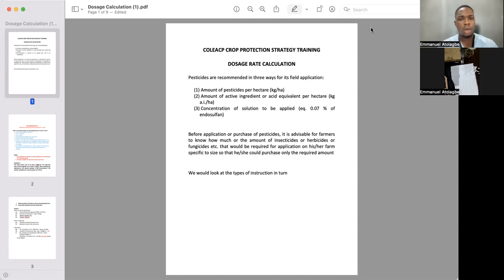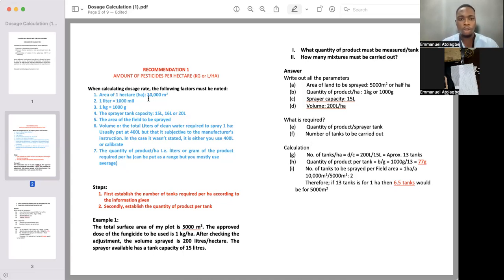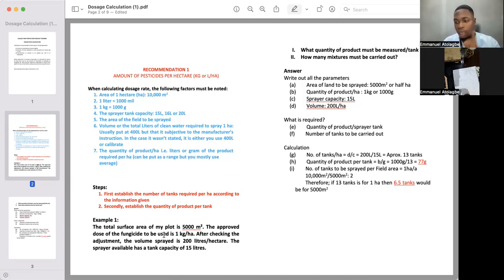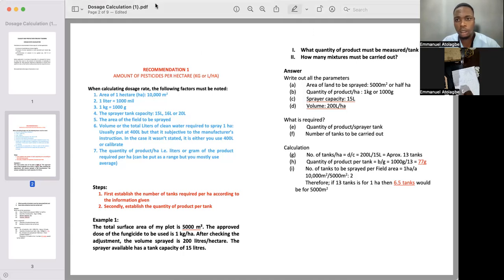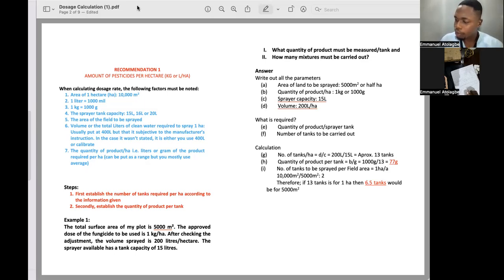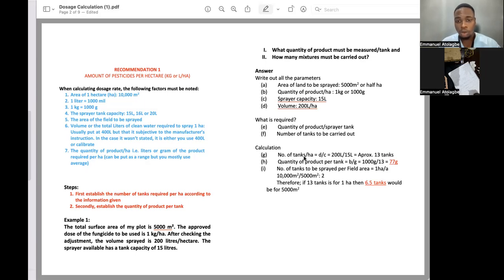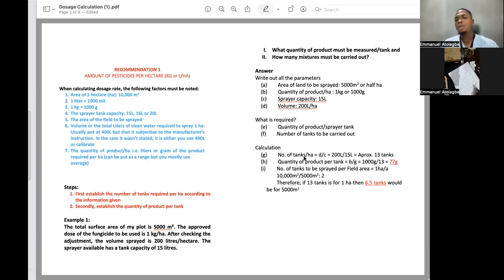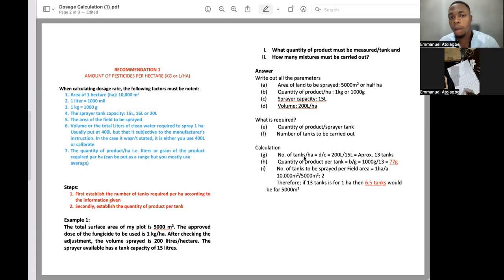Pesticides Dosage Calculation Part 1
Proper dosage calculation is necessary for producing safe and nutritious food.